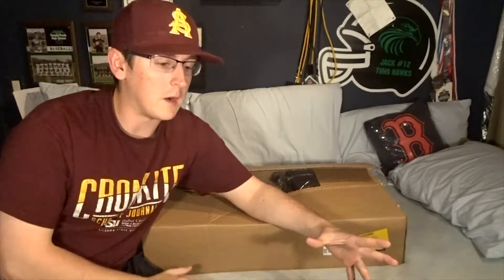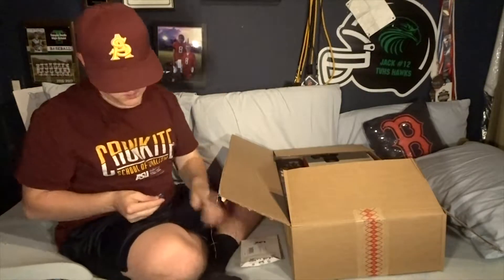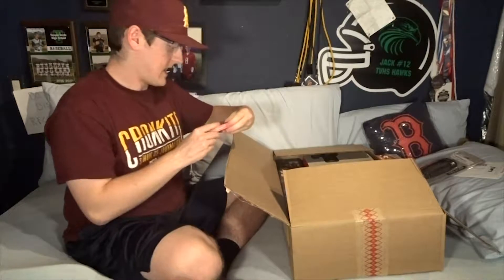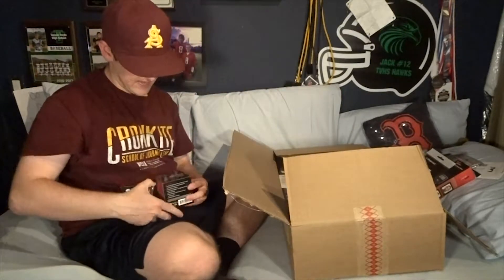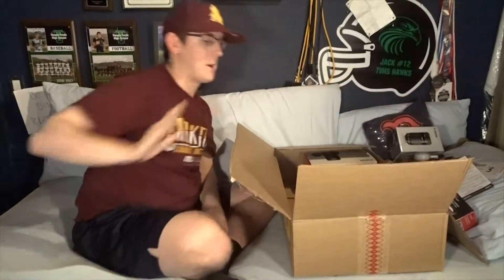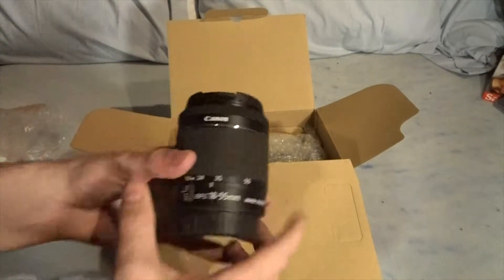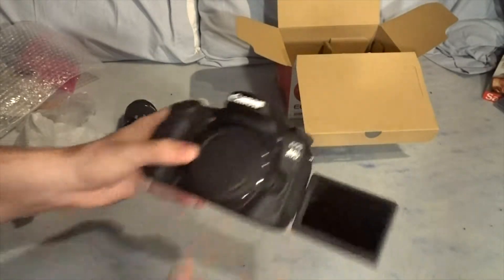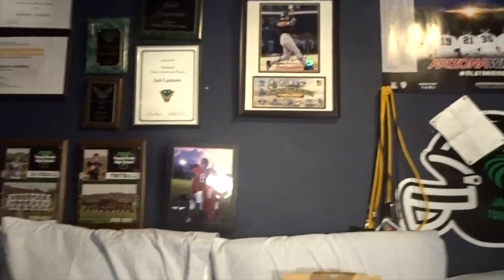UPGRADES!!! Canon 80d Unboxing Video (93/365)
Welcome to an unboxing video. In this unboxing I show you some of the new upgrades to my setup!

JackLautaretASU

JackLautaretASU

FinaticProductions

Redsox1542